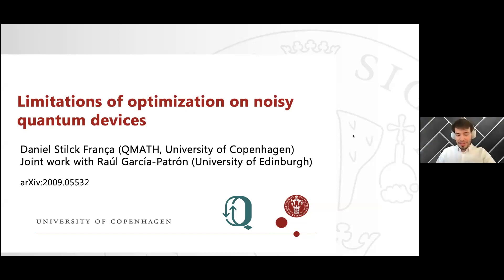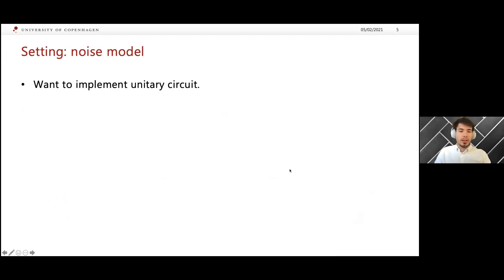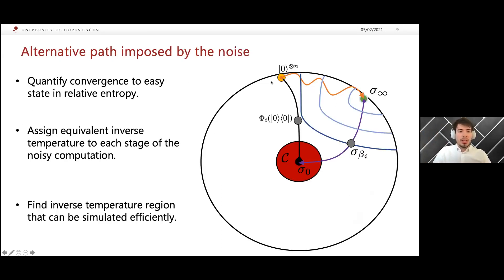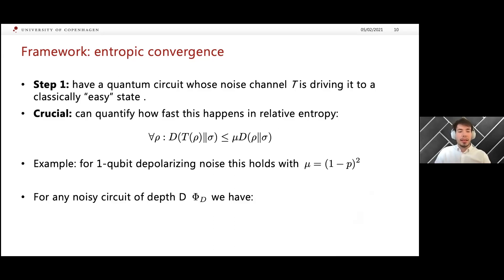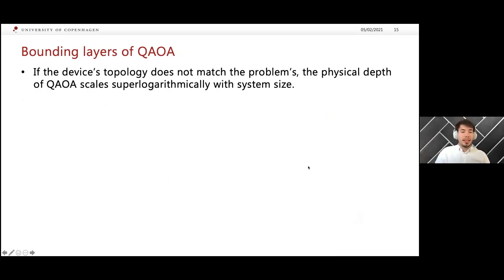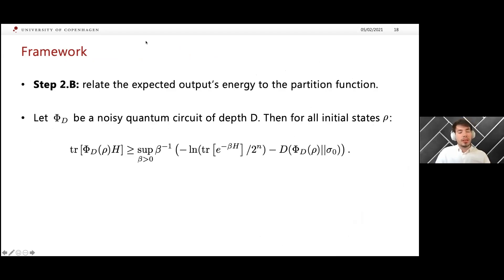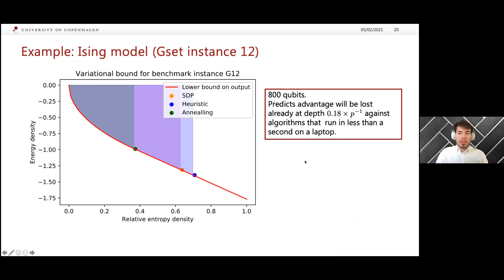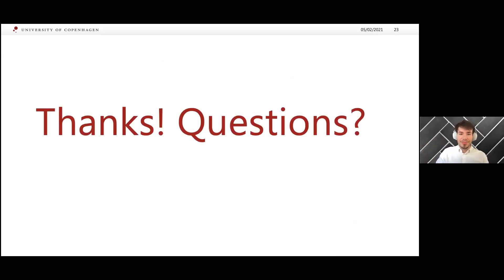QIP2021 | Limitations of optimization algorithms on noisy quantum devices (Daniel Stilck França)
Authors: Daniel Stilck França and Raul Garcia-Patron

Abstract
Recent technological developments have focused the interest of the quantum computing community on investigating how near-term devices could outperform classical computers for practical applications. A central question that remains open is whether their noise can be overcome or it fundamentally restricts any potential quantum advantage. We present a transparent way of comparing classical algorithms to quantum ones running on near-term quantum devices for a large family of problems that include optimization problems and approximations to the ground state energy of Hamiltonians. Our approach is based on the combination of entropic inequalities that determine how fast the quantum computation state converges to the fixed point of the noise model, together with established classical methods of Gibbs state sampling. The approach is extremely versatile and allows for its application to a large variety of problems, noise models and quantum computing architectures. We use our results to provide estimates for a variety of problems and architectures that have been the focus of recent experiments, such as quantum annealers, variational quantum eigensolvers, and quantum approximate optimization. The bounds we obtain indicate that substantial quantum advantages are unlikely for classical optimization unless the current noise rates are decreased by orders of magnitude or the topology of the problem matches that of the device. This is the case even if the number of qubits increases substantially. We reach similar but less stringent conclusions for quantum Hamiltonian problems.